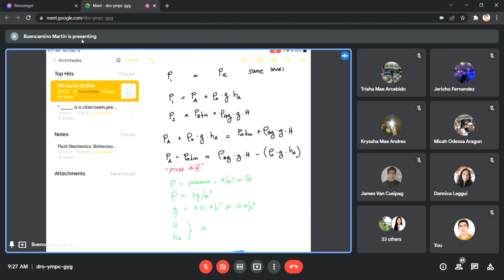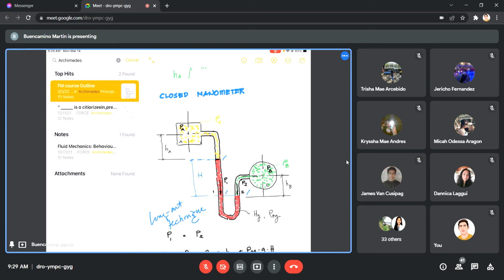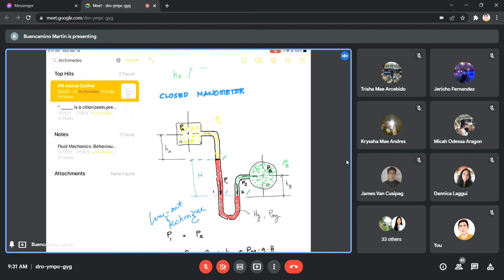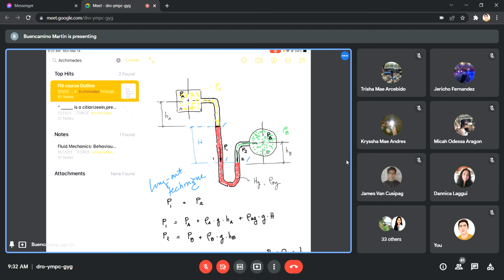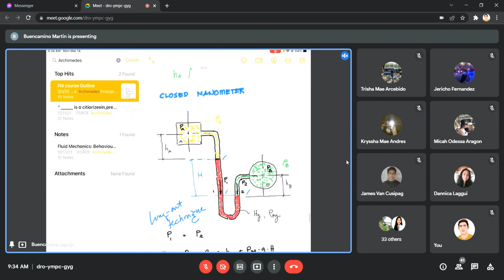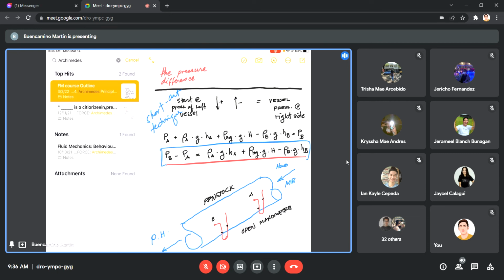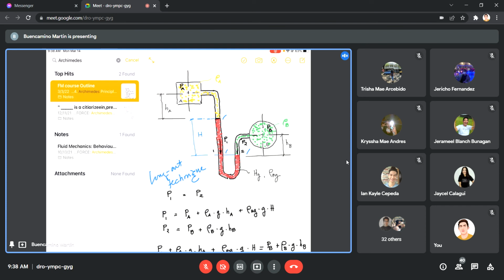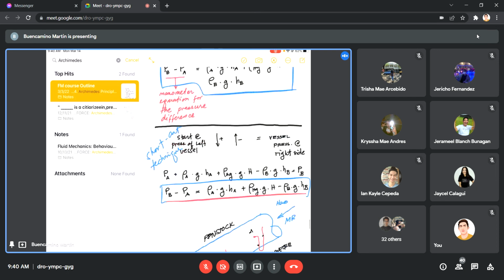SHORTCUT METHOD IN GETTING THE PRESSURE DIFFERENCE | MANOMETRY | FM March 14, 2022